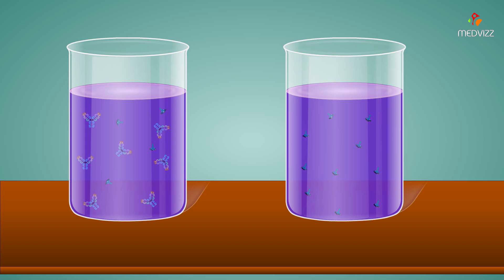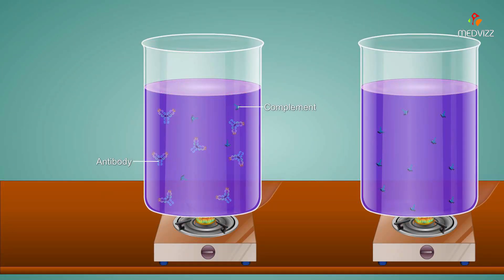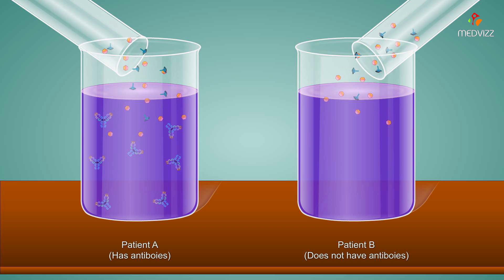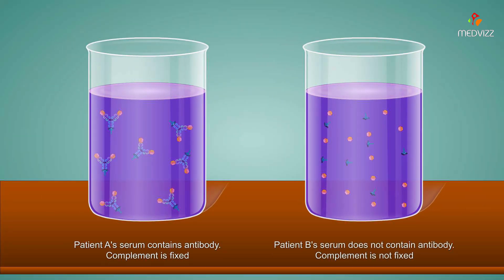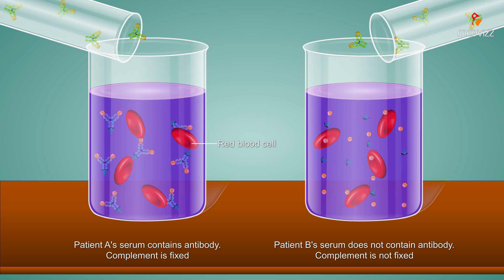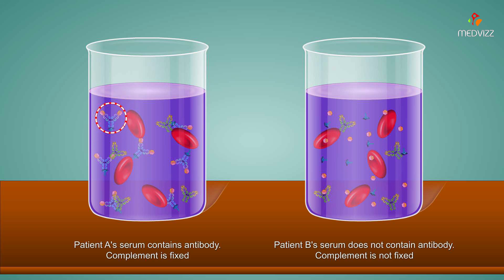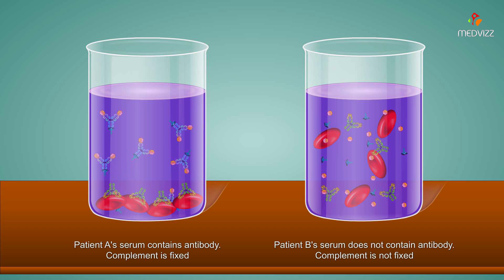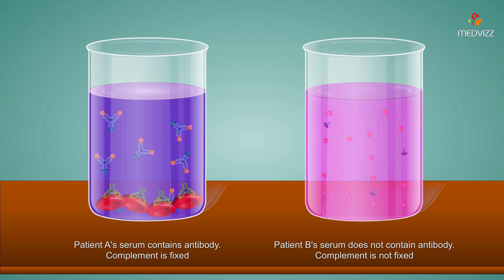Complement Fixation test - Microbiology animations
The complement fixation test is one of the major traditional tests for the demonstration of presence of specific antigens or antibodies. It requires a veritable zoo of reagents and numerous preparatory steps. There are almost as many versions as there have been users; the microtitre version developed at the Centers for Disease Control and Prevention (LBCF Test) includes rigorous controls and is commonly used.

Fixation of Complement
The complement fixation test (CFT) does not depend on hemagglutinating activity of the virus, but the antibodies must fix the complement, and the sera must be free of anticomplementary activity.  The test has been superseded, in many instances, by newer tests, such as enzyme immunoassay (EIA).

The terminal components of the complement cascade, C789 (the membrane attack complex), can damage cell membranes in the presence of a specific antibody, which fixes complement to the cell surface. In the CFT, erythrocytes are used as the target cell, because complement-induced leakiness of the membrane can be visualized or measured calorimetrically as an increase in free hemoglobin. In the presence of specific antibodies to an infectious agent, any compliment in the system is bound, leaving no residual complement for reaction with antibodies to the erythrocytes. Thus, the presence of a specific antibody is indicated by the absence of hemolysis.